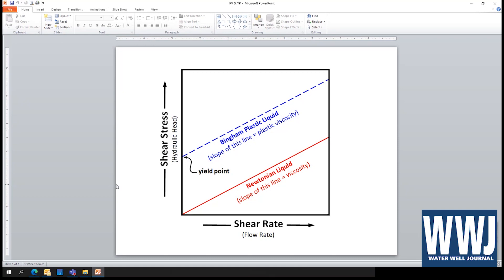Marvin F. Glotfelty, RG, on Overview of Drilling Fluids | NGWA: Industry Connected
Marvin F. Glotfelty, RG, gives an overview of drilling fluids and illustrates his points with a diagram from his book, The Art of Water Wells.

Glotfelty has also written a book, The Art of Water Wells. It is a 2019 book from NGWA Press that is a comprehensive overview of well systems and delivers practical information applicable to real-world situations. The book is ideal for everyone working in the groundwater field. It provides practical information of water wells—covering everything from site selection to design, drilling methods, economics, and more.